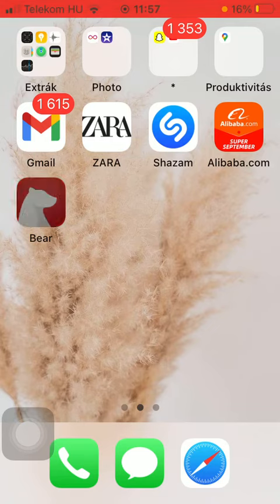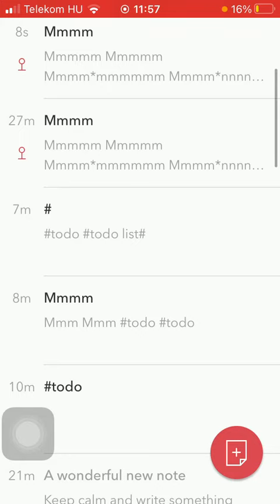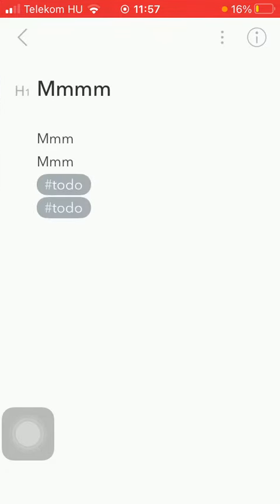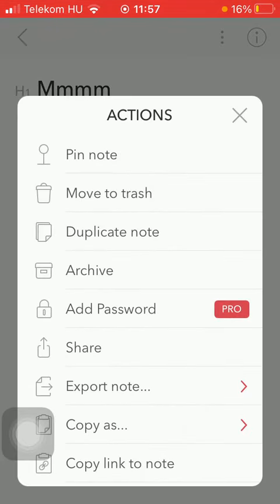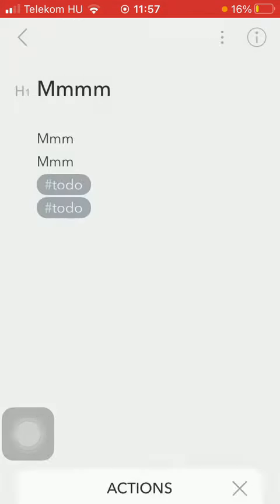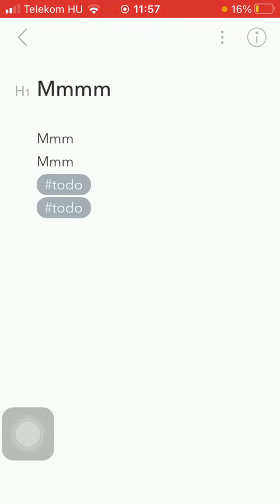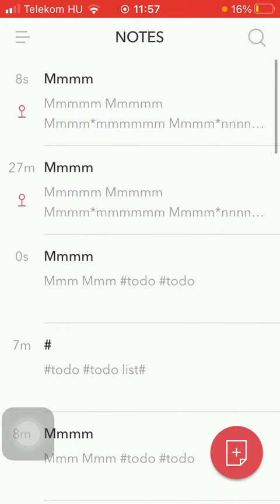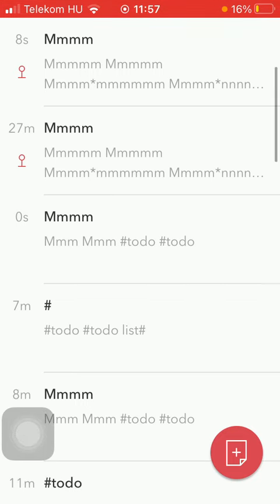How to duplicate notes on Bear Notes? - Bear Notes Tips